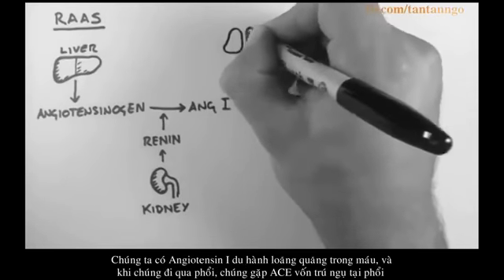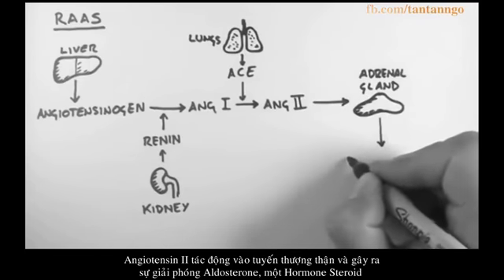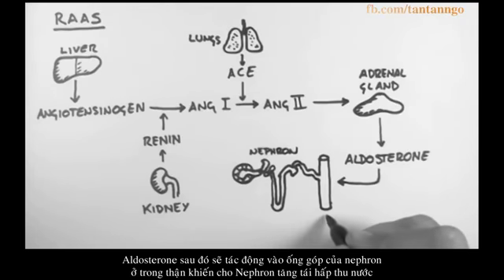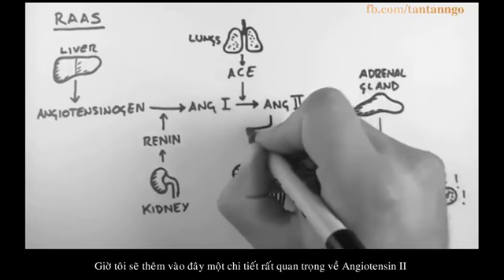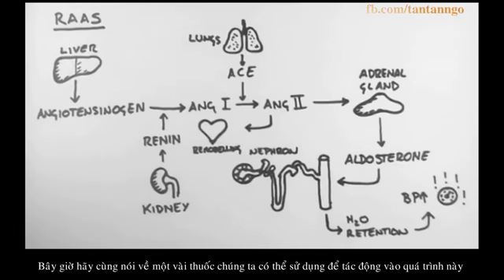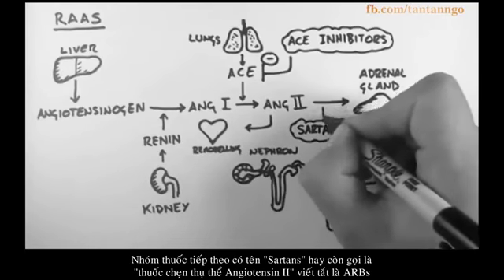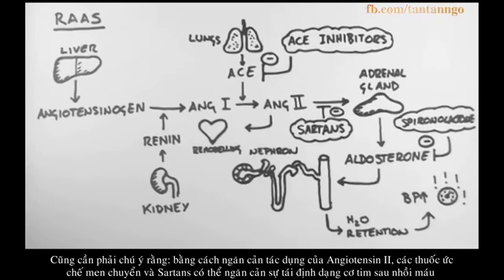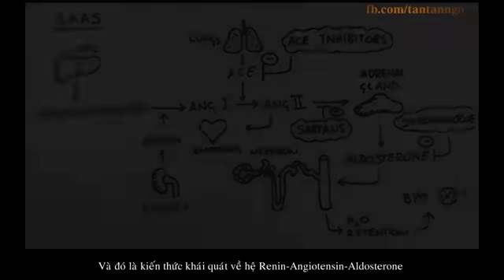Hệ Renin Angiotensin Aldosterone